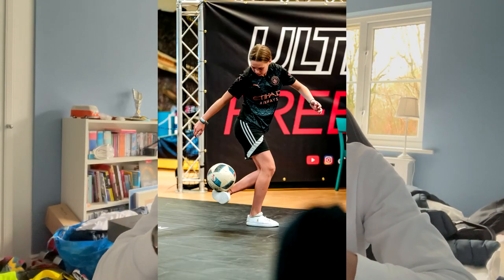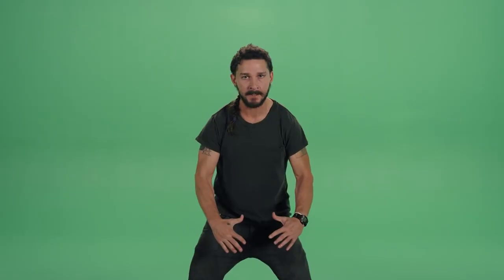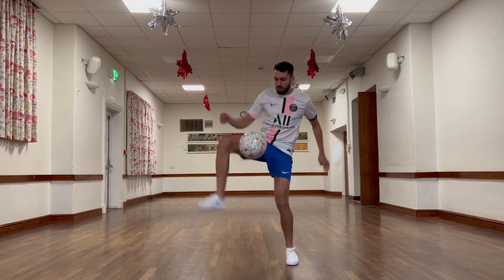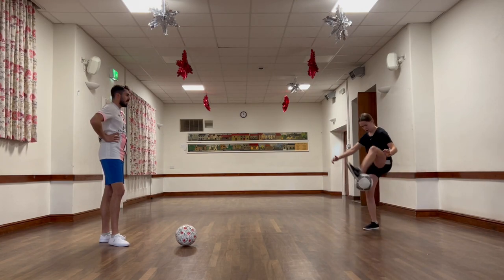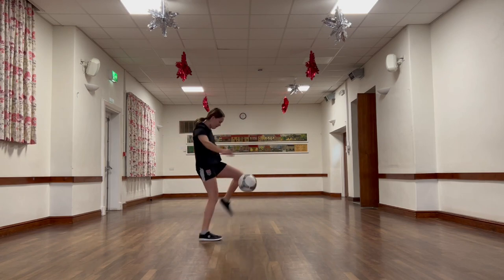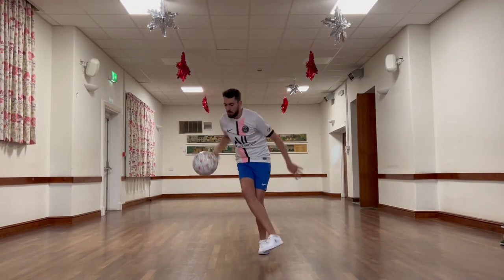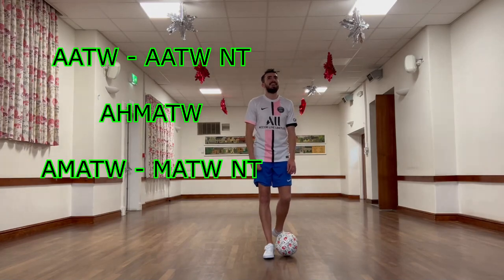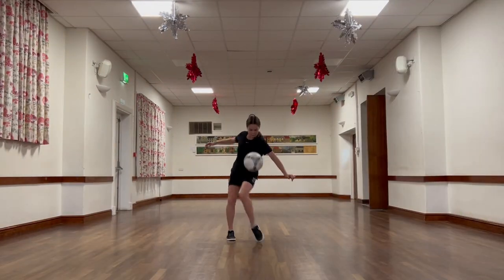No Train No Gain #60 | Late Christmas Wrapping | Ft. Isabel Wilkins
Back with another training vlog! This time with Isabel Wilkins.